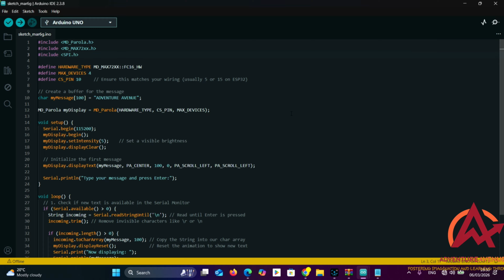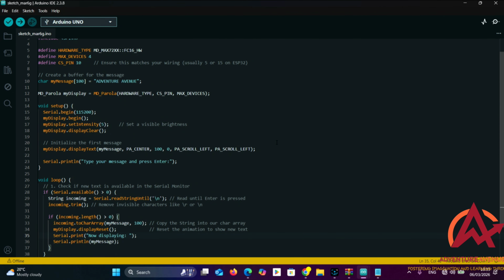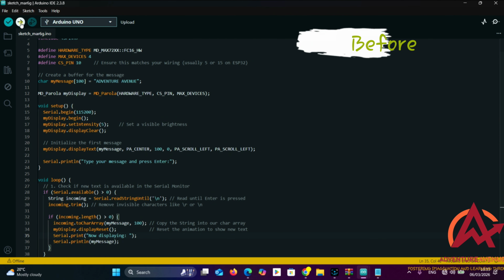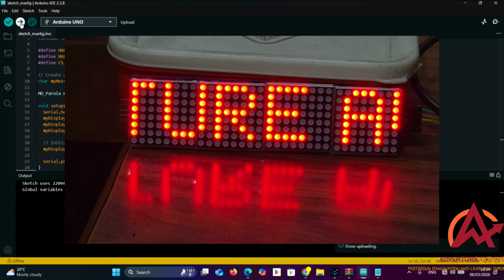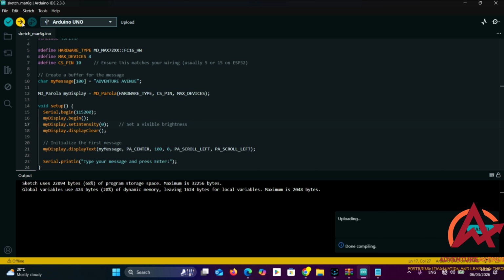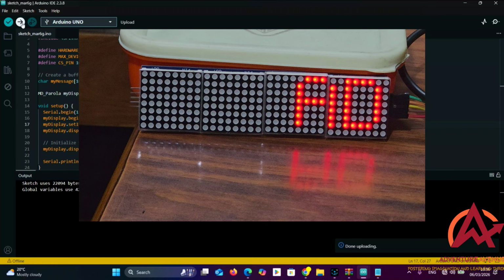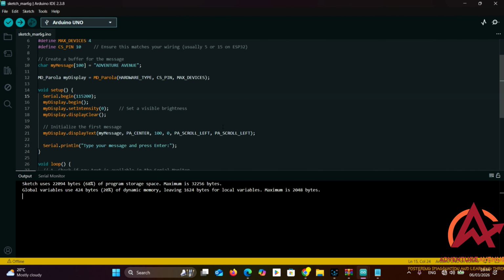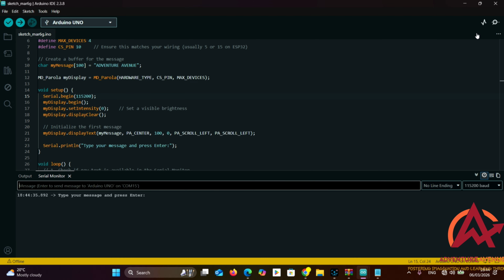Arduino 8×32 LED Matrix Display Project | Scrolling Text Tutorial for Beginners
This video is a tutorial on how to display custom messages on an 8 x 32 LED matrix using an Arduino Uno.
​Project Components
​8x2 LED Matrix Display
​Arduino Uno
​Jumper Wires
​Arduino IDE (for coding)
​Wiring Guide
​The following table summarizes the connections shown between the LED matrix and the Arduino Uno:Matrix Display Pin Arduino Uno Pin
VCC      5V
GND     GND
DIN      Digital Pin 11
CS        Digital Pin 10
CLK     Digital Pin 13
Coding and Features
​The tutorial demonstrates several key functions within the Arduino IDE:
​1. Adjusting Brightness
​The user shows how to modify the display brightness using the myDisplay.setIntensity() function.
​High Intensity: The LEDs appear very bright and vibrant.
​Low Intensity (set to 0): The LEDs are noticeably dimmer, which can be useful for reducing power consumption or glare.
​2. Displaying Custom Messages
​The video explains how to send real-time text to the matrix using the Serial Monitor:
​Open the Serial Monitor in the Arduino IDE.
​The message immediately scrolls across the
 8x32 display.